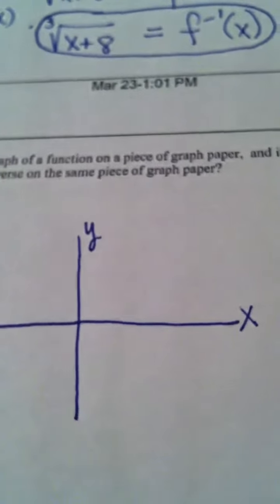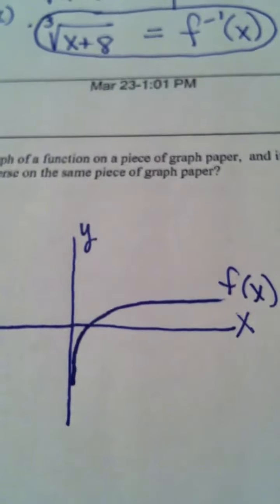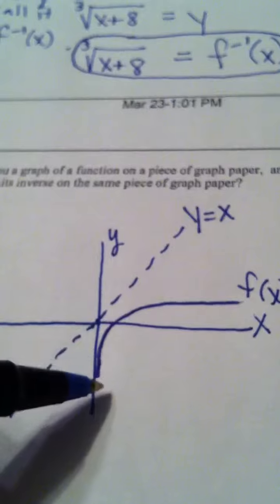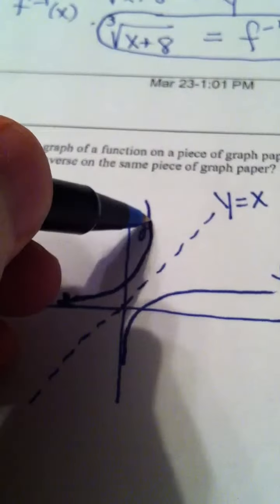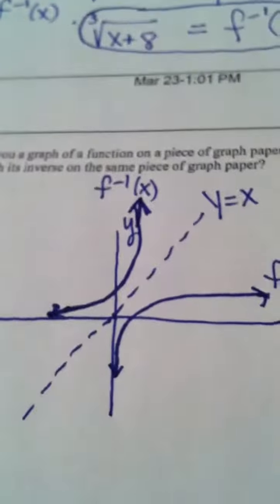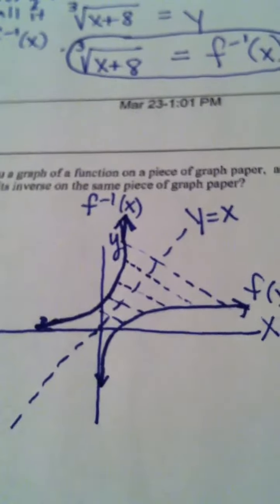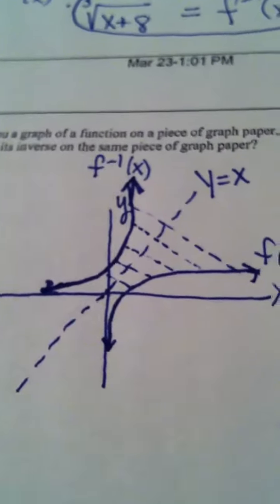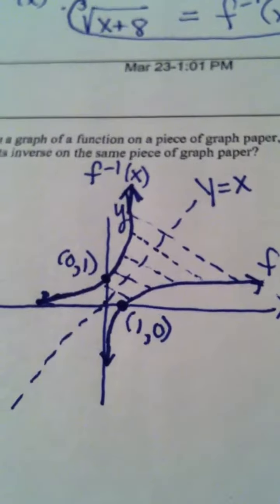5.1 Video Twelve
Symmetry of inverse functions with respect to y=x